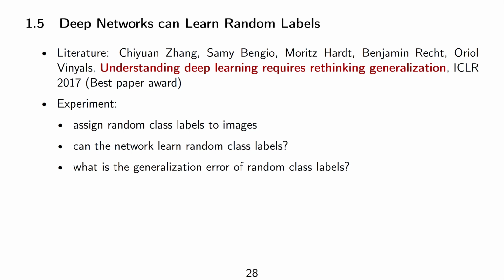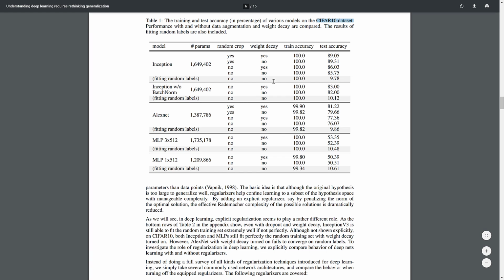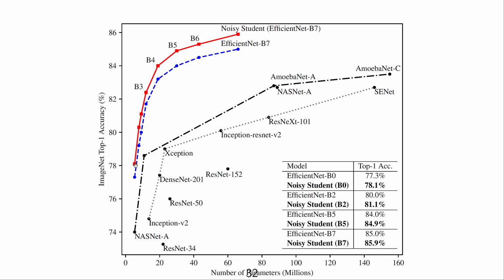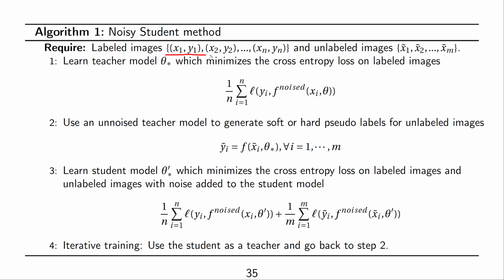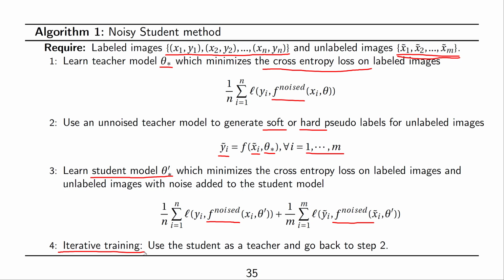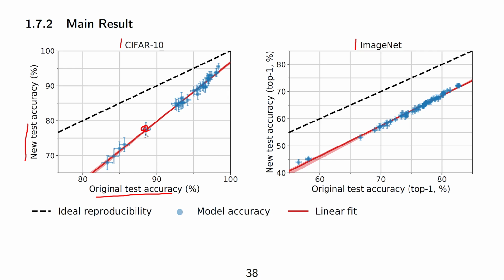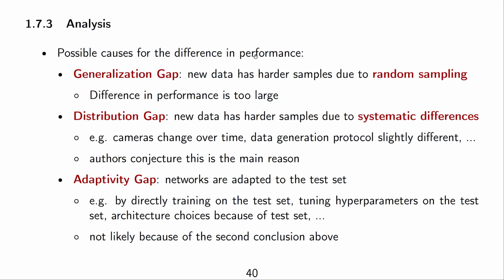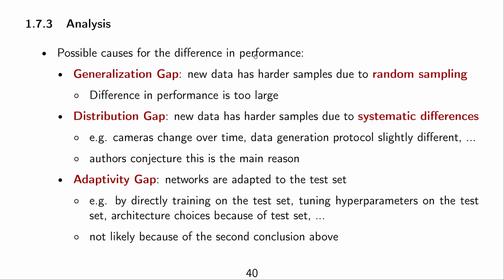DLFVC - 18 - Network Analysis - Part 3 / 3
Deep Learning For Visual Computing; Neural networks can learn random labels; On the generalization of neural networks; Self-training with noisy student;